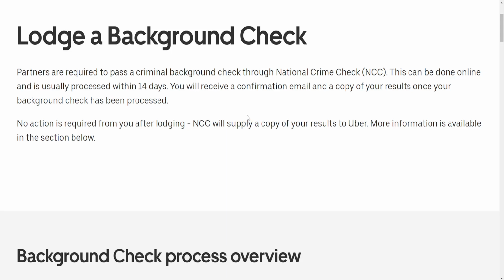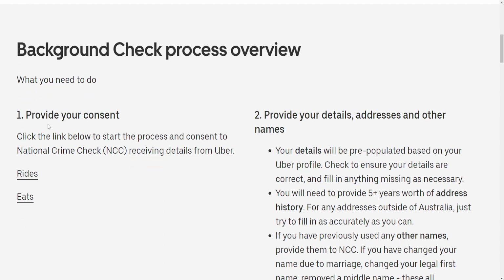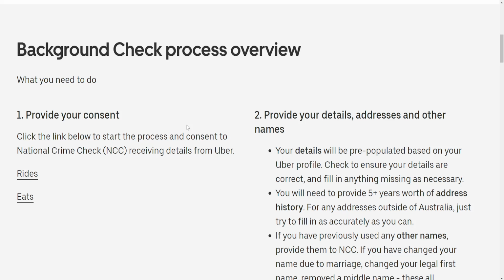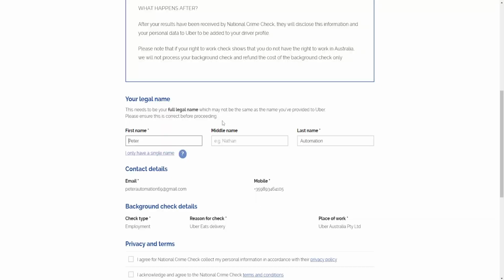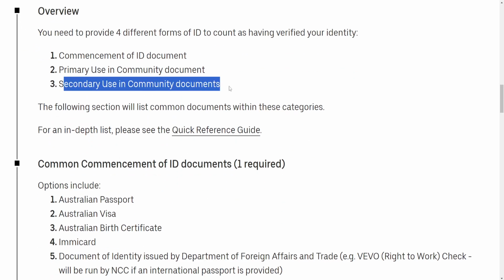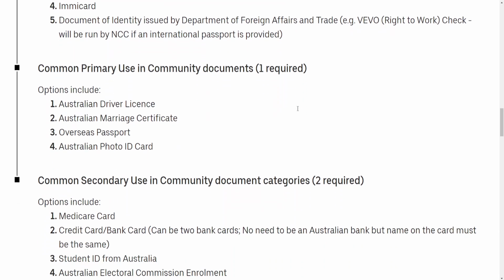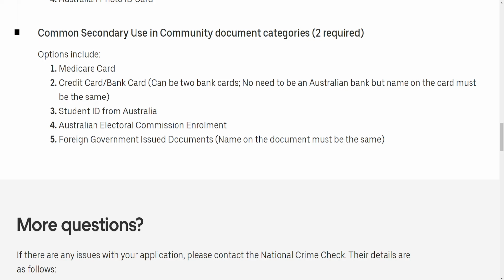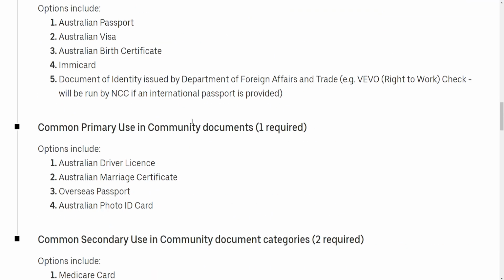How To Do Uber Eats Background Check (EXPLANATION)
In this video I show you how to do Uber Eats background check. If you want to learn how to go through the background check process for Uber or Uber Eats then this is the tutorial for you. We also tell you how long the Uber Eats background check takes.